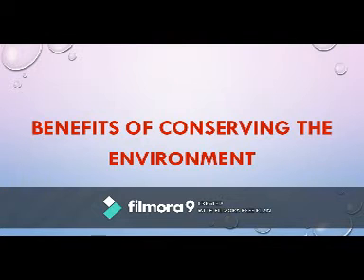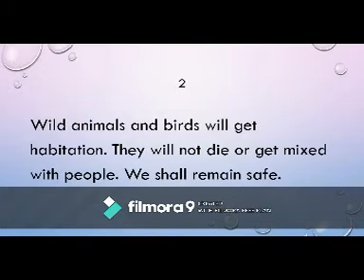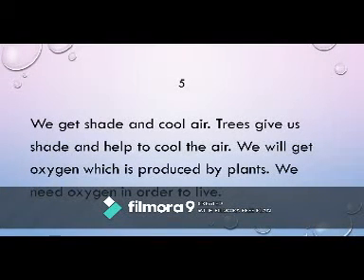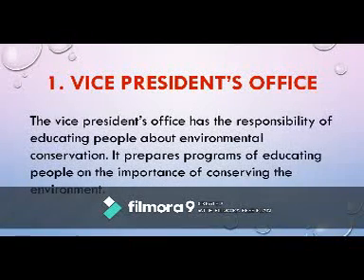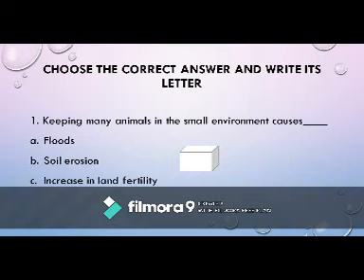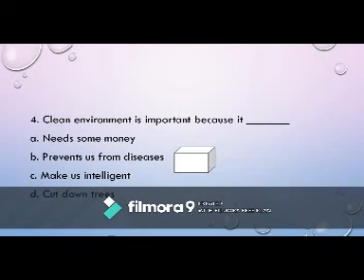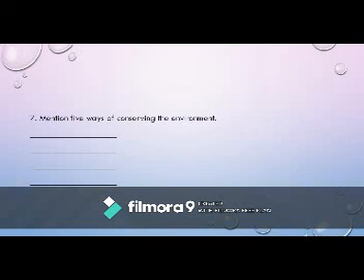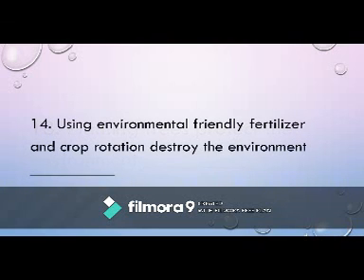SOCIAL STUDIES 4 1ST TOPIC EPSODE 1B